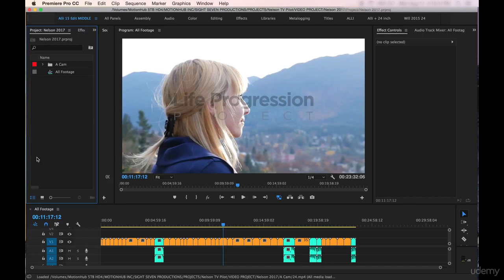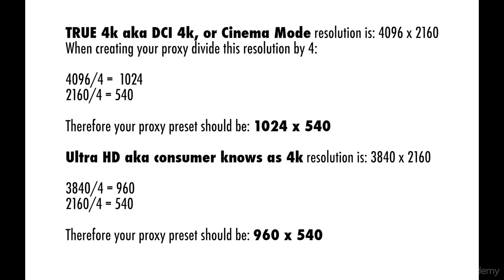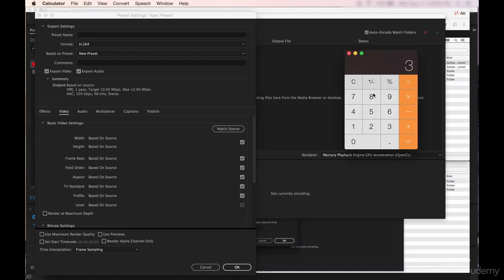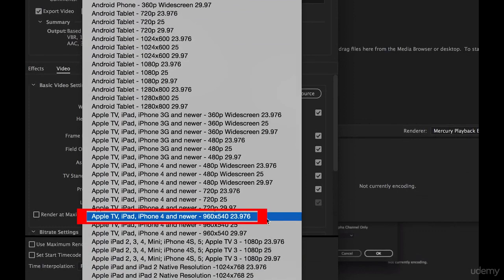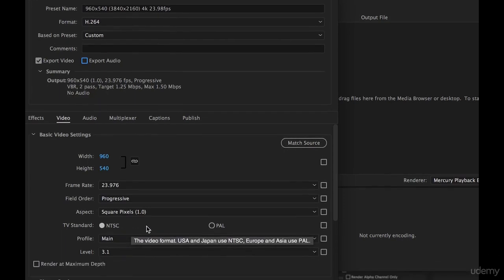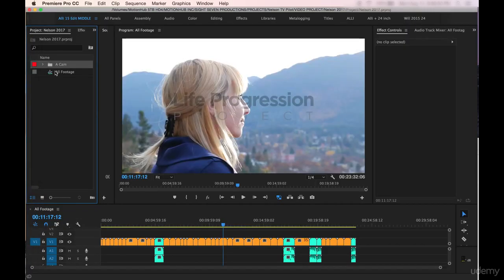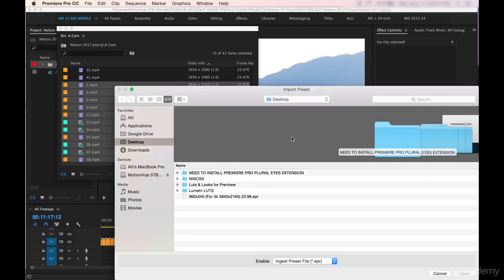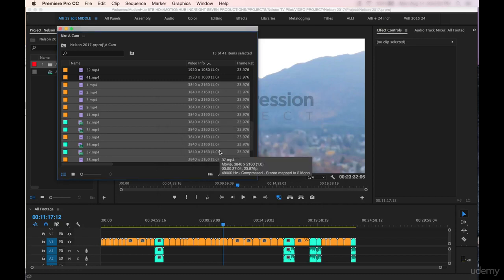4. Adobe Premiere Pro CC Complete A Video Editing Project